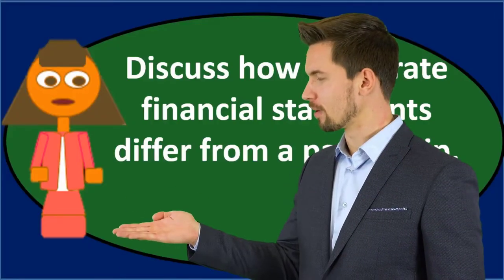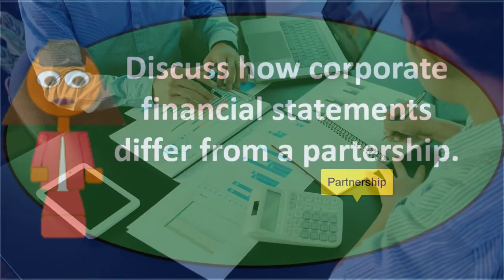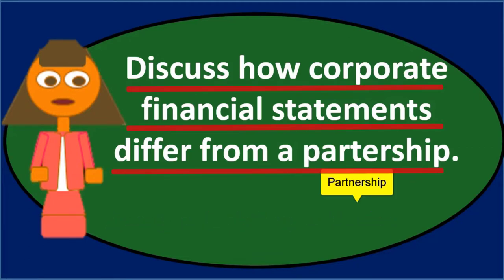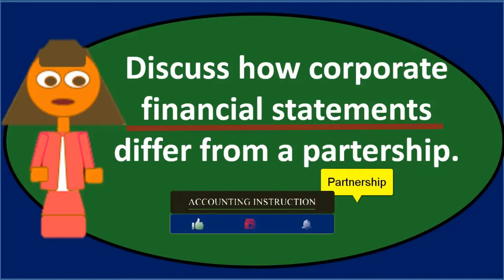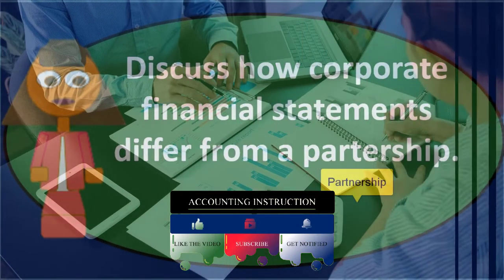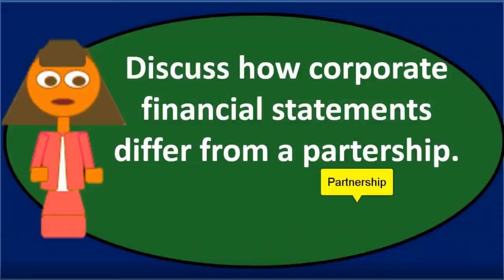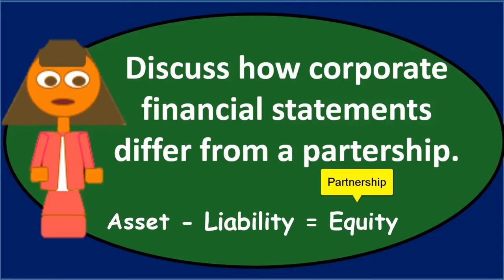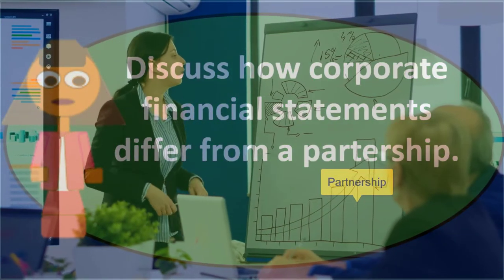Discussion Question - Corporation 80